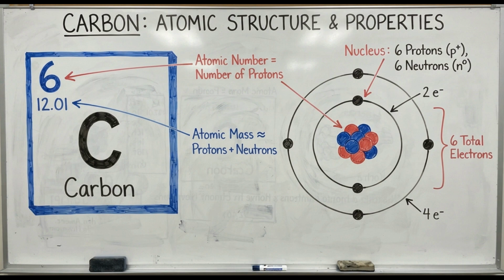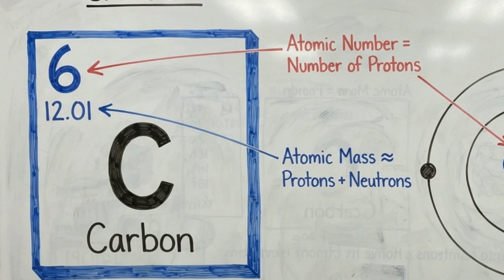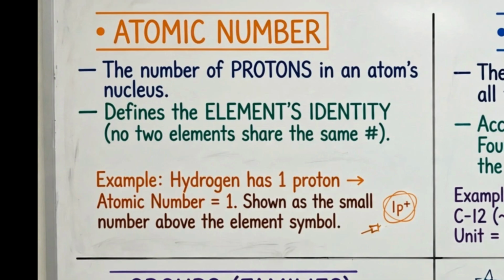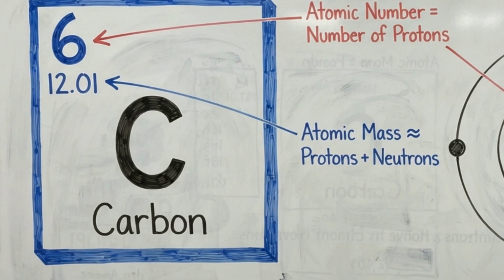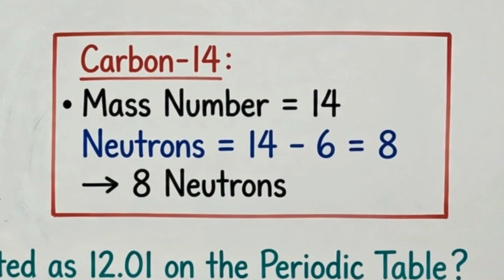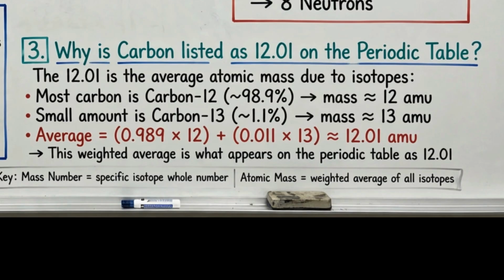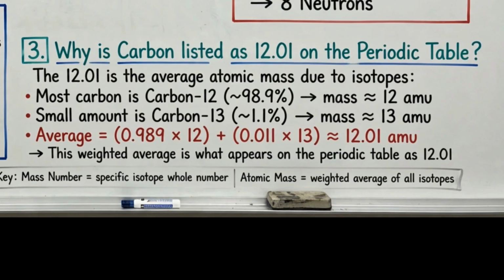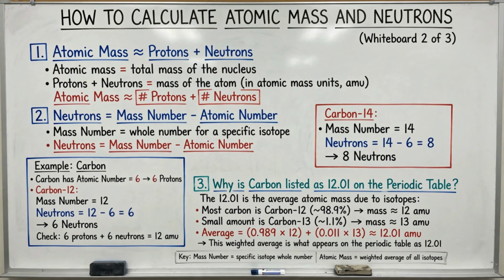Atomic Mass Explained: Proton + Neutrons